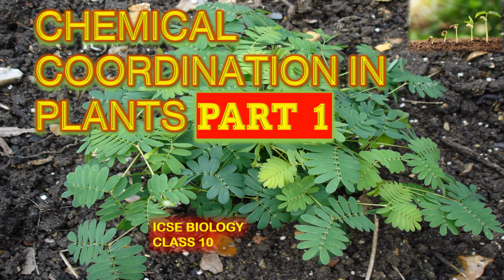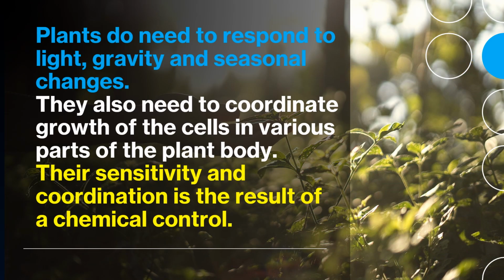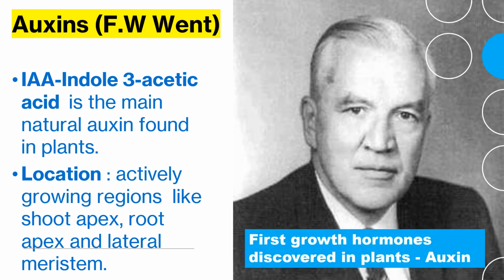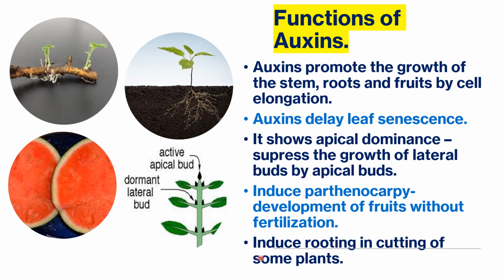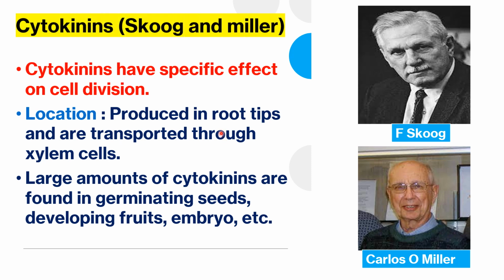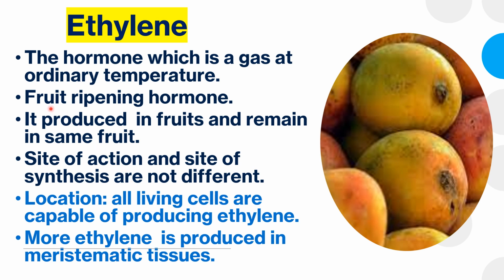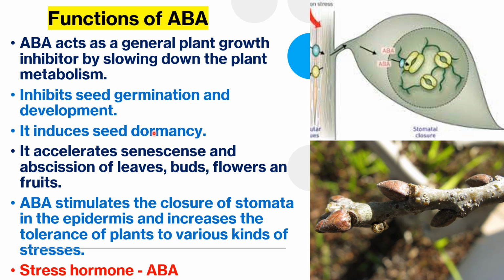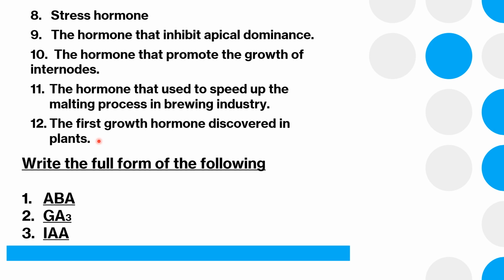chemical coordination in plants part 1/plant hormones/ICSE class 10/class 11/Auxins, Gibberellin..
learn
chemical coordination in plants part 1/plant hormones/growth promoting and growth retarding hormones/ICSE class 10/class 11/Auxins, Gibberellin, ABA, Cytokinin, Ethylene..